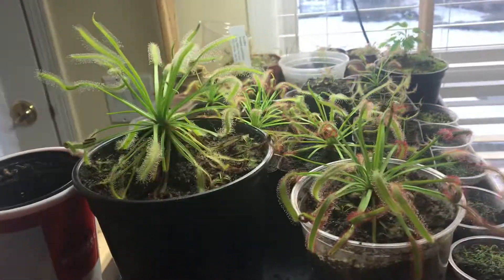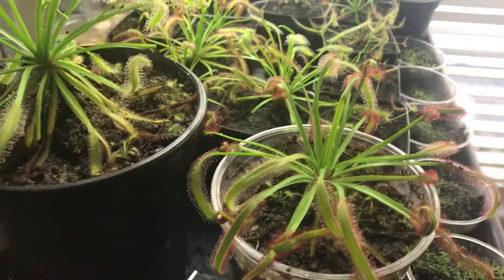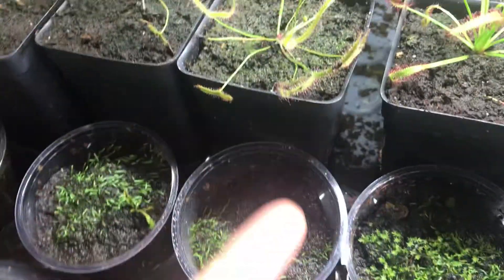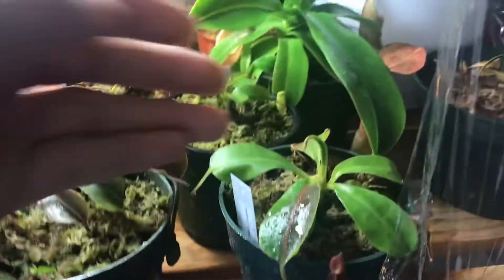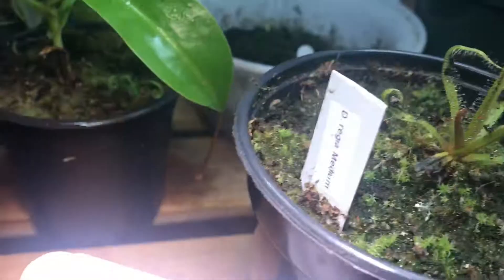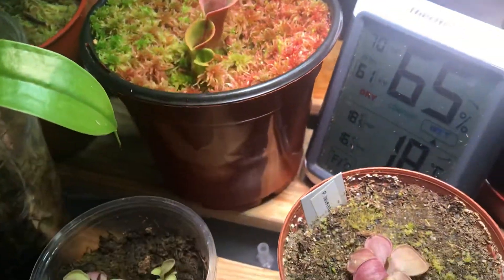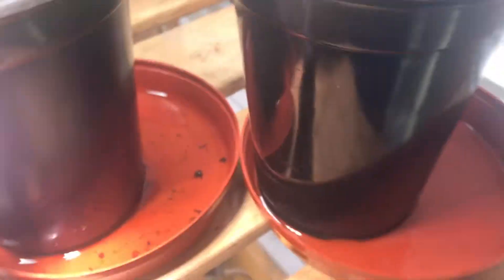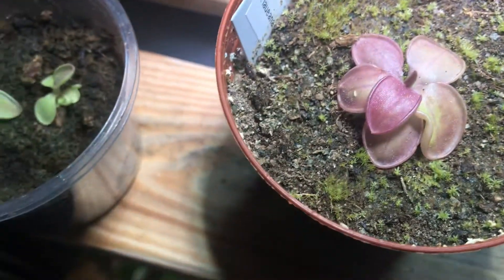Which carnivorous plant is easier to grow?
Find out what type of carnivorous plant is the most suitable for beginners!